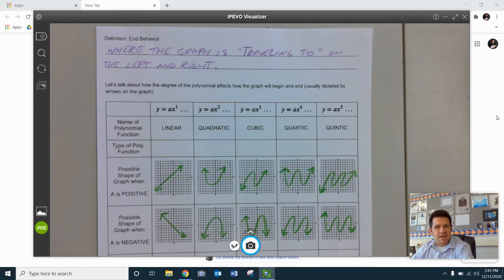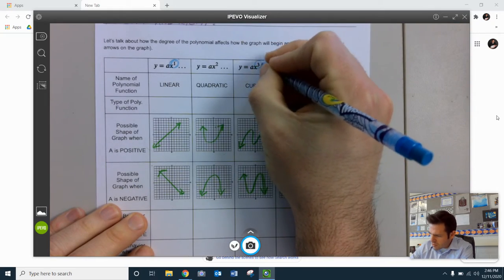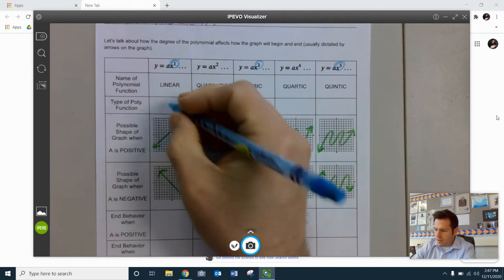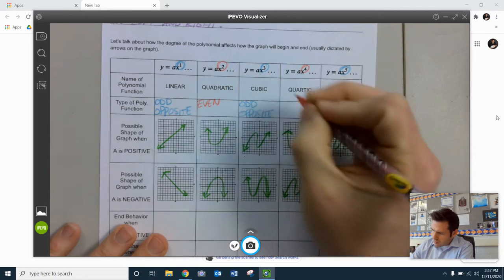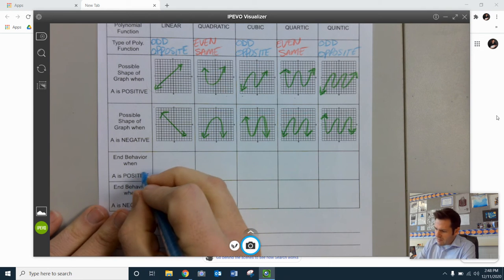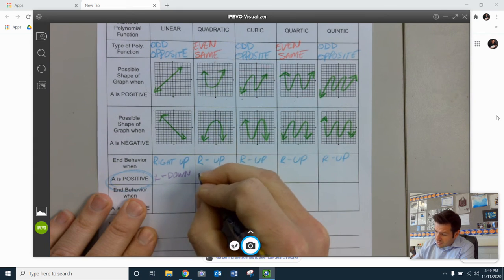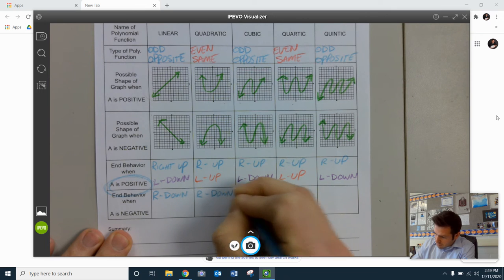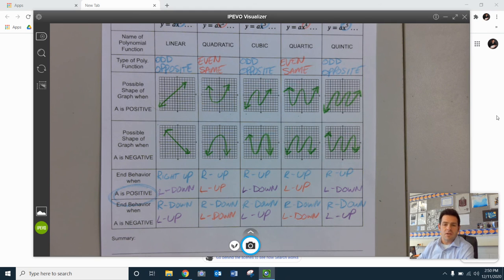HD End Behavior